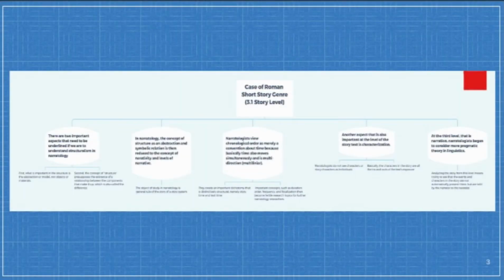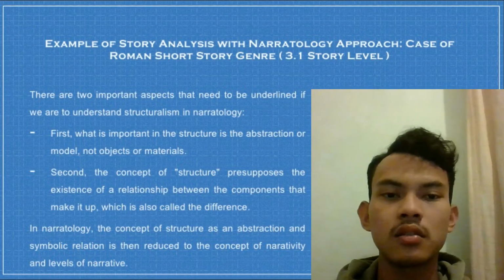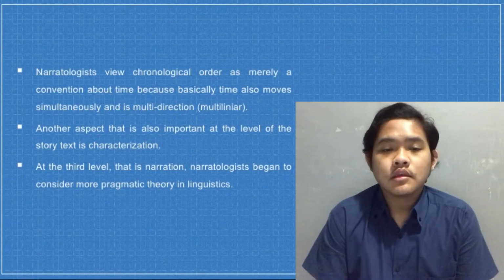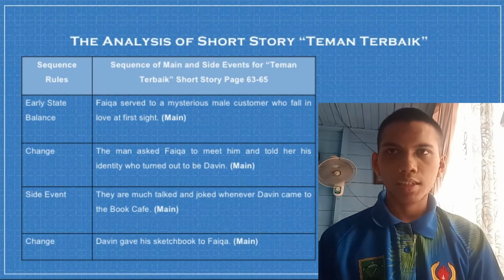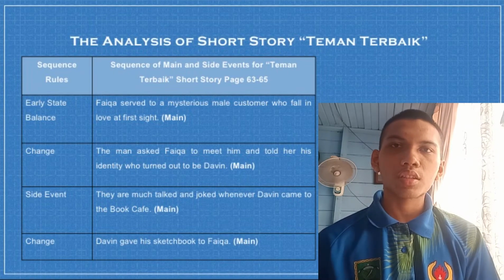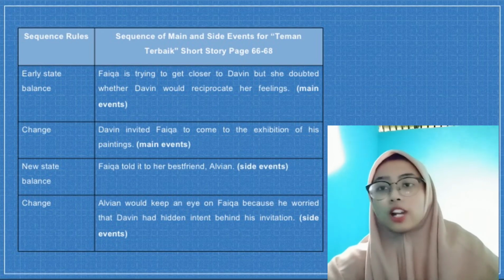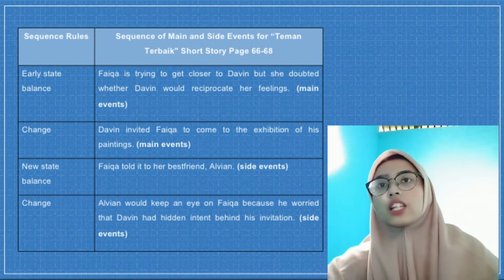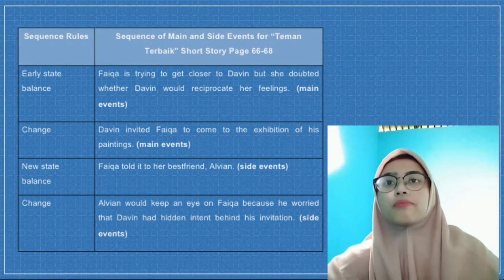Group 5 | Narratalogy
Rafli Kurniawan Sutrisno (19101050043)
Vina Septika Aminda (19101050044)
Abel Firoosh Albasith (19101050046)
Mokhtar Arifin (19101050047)